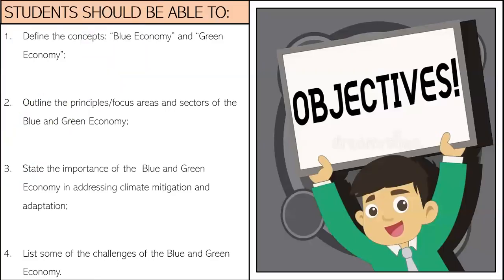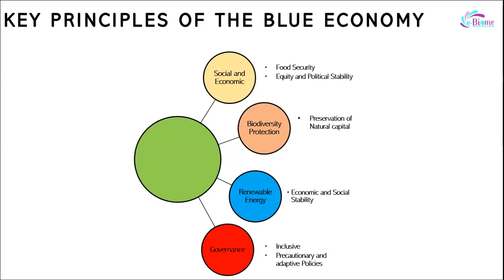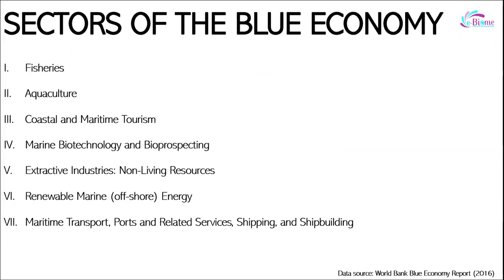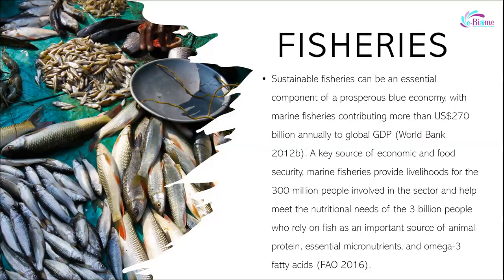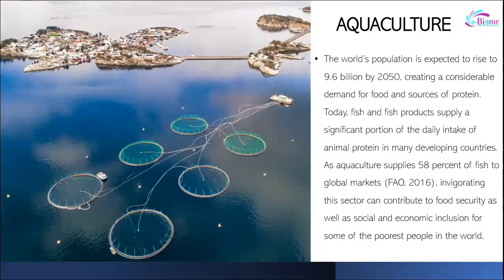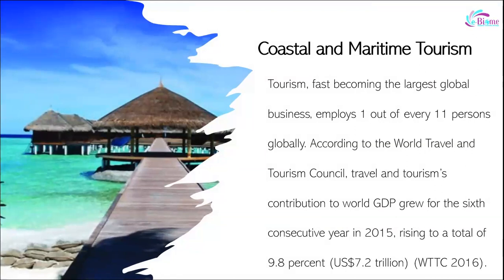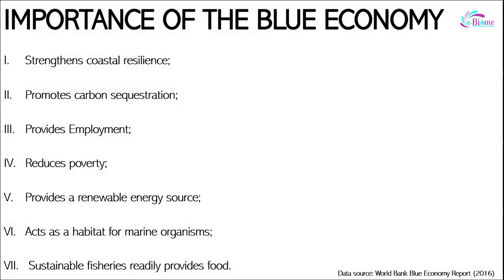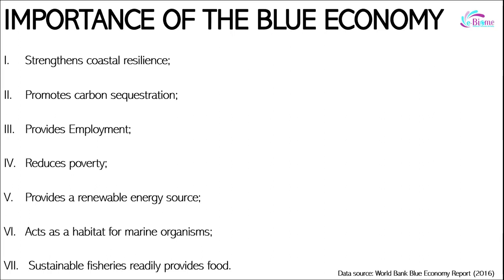Unit 5: Importance of Blue and Green Economy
Unit 5: Importance of Blue and Green Economy. Objectives 1-4. (List the importance of the Blue and Green Economy. State how Blue and Green Economy plans on addressing climate mitigation and adaptation. List who benefits from both Blue and Green Economy. Able to determine Environmental conflicts from Ocean Economy).

In Unit 5, we delve into the significance of the Blue and Green Economy, two sustainable economic models aimed at balancing environmental conservation, social equity, and economic development. The importance of these economies cannot be overstated. They prioritize the preservation and restoration of natural resources and ecosystems, leading to improved environmental quality and biodiversity conservation. By investing in renewable energy, sustainable agriculture, eco-tourism, and conservation sectors, they also create green jobs and economic opportunities, fostering social equity and inclusion by ensuring equitable access to resources and benefits for all members of society. Furthermore, the Blue and Green Economy contribute to climate mitigation and adaptation efforts by promoting clean energy sources, sustainable land and water management practices, and nature-based solutions, thereby enhancing resilience to environmental hazards and disasters and leading to more sustainable and resilient communities.

One of the fundamental objectives of the Blue and Green Economy is to address climate change mitigation and adaptation. These economies play a crucial role in reducing greenhouse gas emissions by investing in renewable energy sources such as solar, wind, and hydroelectric power, while also promoting sustainable transportation and infrastructure development to minimize carbon emissions. Additionally, they incorporate climate resilience and adaptation measures into economic development plans and policies to minimize risks and build adaptive capacity. By embracing sustainable practices and innovation, the Blue and Green Economy contribute to mitigating climate change impacts and ensuring a more sustainable future for generations to come.

A wide range of stakeholders benefit from the Blue and Green Economy. Local communities and indigenous peoples, who rely on natural resources for their livelihoods and cultural identity, stand to gain from sustainable resource management practices. Governments and policymakers benefit from promoting sustainable development, mitigating climate change, and achieving environmental goals. Businesses and industries that embrace sustainable practices and innovation enhance their competitiveness while contributing to environmental conservation. Civil society organizations and environmental advocates find support in promoting conservation, social equity, and environmental justice. Ultimately, future generations inherit a healthier and more sustainable planet as a result of responsible stewardship and sustainable development fostered by the Blue and Green Economy.

However, it's essential to acknowledge that the Ocean Economy, a significant component of the Blue Economy, can give rise to environmental conflicts. Overfishing, pollution, habitat destruction, and conflicts over resource use and access rights among competing stakeholders are common challenges. Additionally, climate change impacts such as sea level rise and ocean acidification exacerbate environmental pressures and conflicts in coastal and marine areas. Thus, while the Blue and Green Economy offer immense potential for sustainable development and environmental conservation, addressing and mitigating environmental conflicts in the Ocean Economy is crucial to realizing their full benefits and ensuring a sustainable future for our planet.